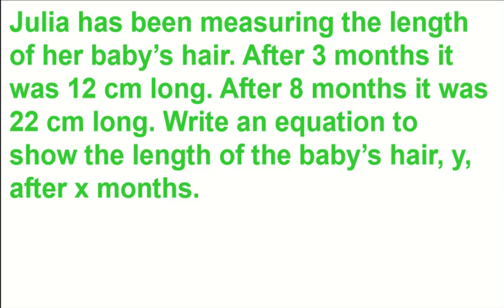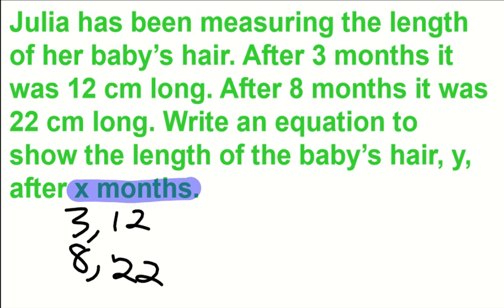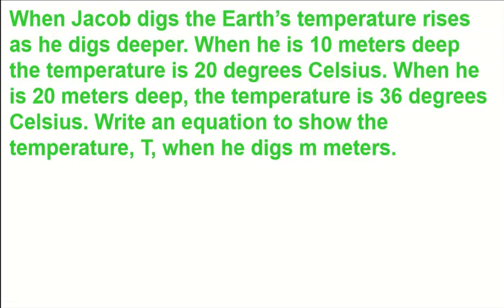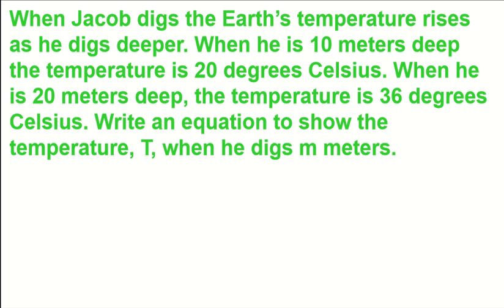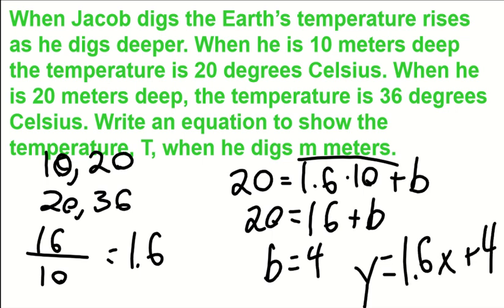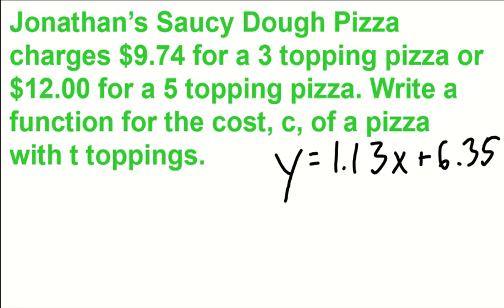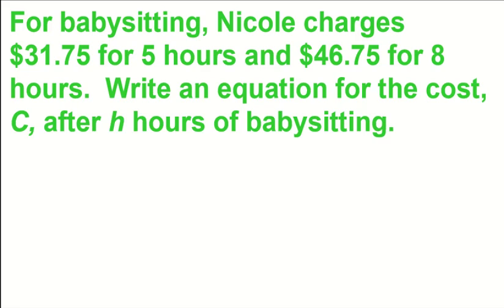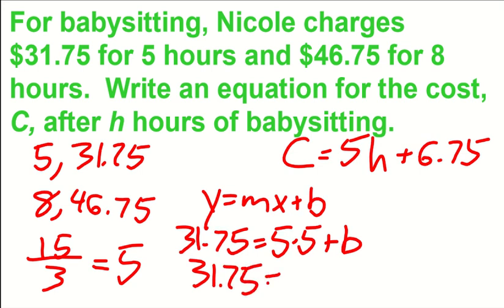Math I Cluster C: Day 7 More Word Problems 10/2/24